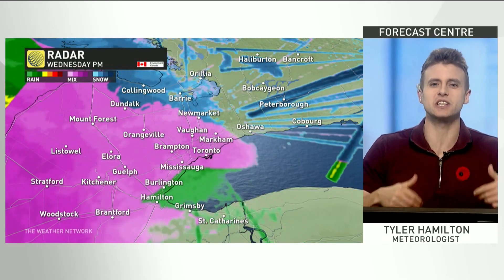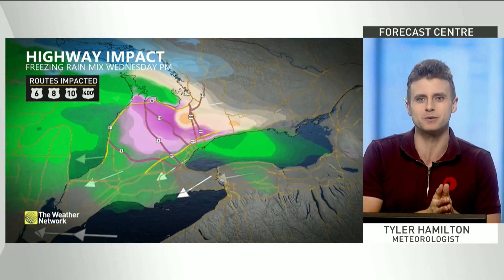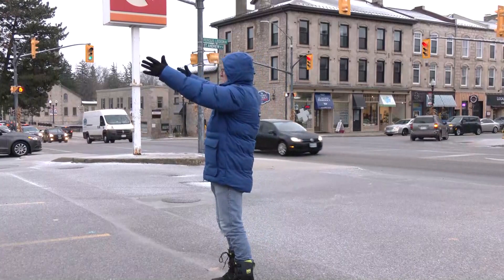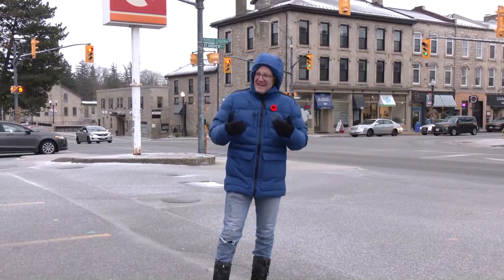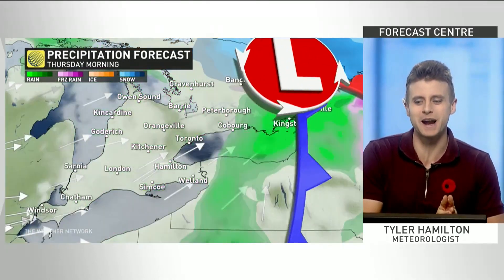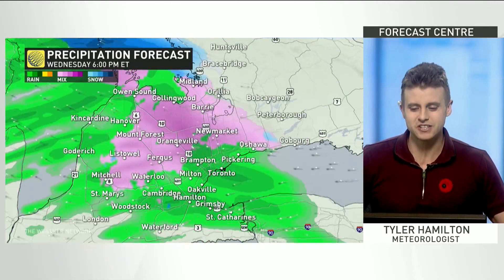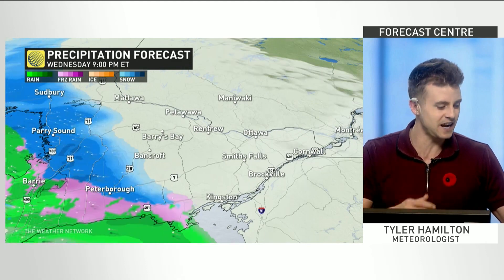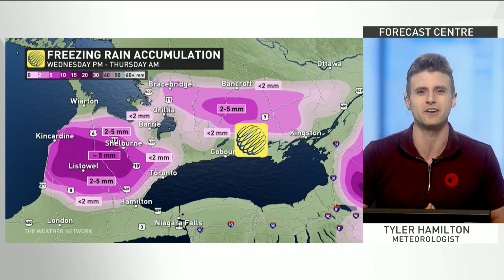Tracking the First Wintry Mix of the Season Across Ontario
Joined by Stormhunter Mark Robinson in the field as we break down the hour-by-hour weather across Ontario. Details with meteorologist Tyler Hamilton

The Weather Network is committed to delivering weather updates and information to audiences in Canada and worldwide 24 hours a day, 365 days a year. For over 25 years The Weather Network has been an English-language weather news and information specialty channel that is owned by Pelmorex Media.